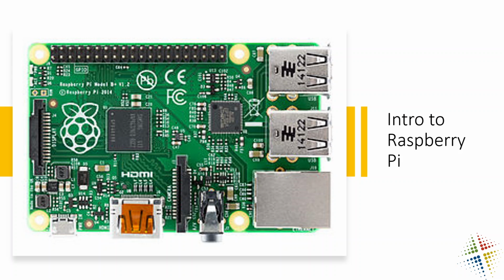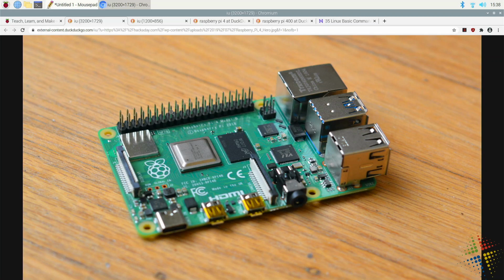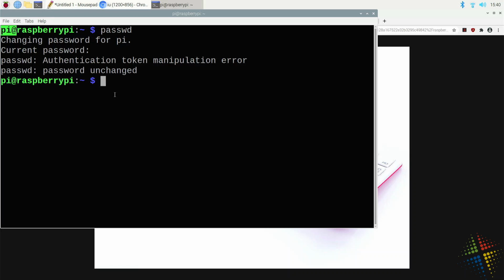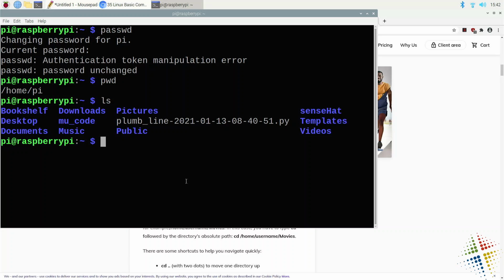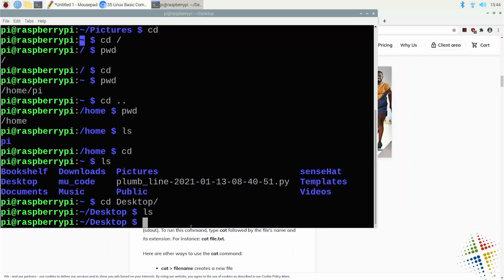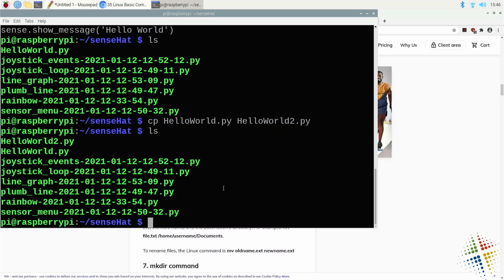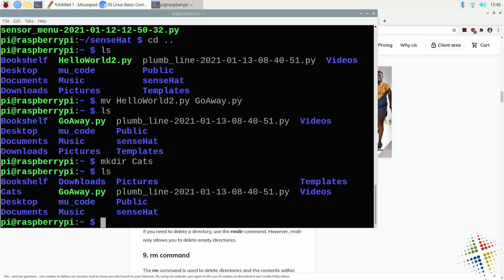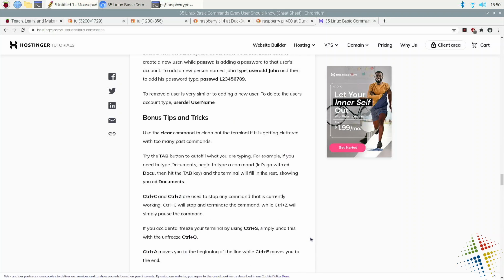Intro to Raspberry Pi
A brief introduction to the Raspberry Pi and how to use it.